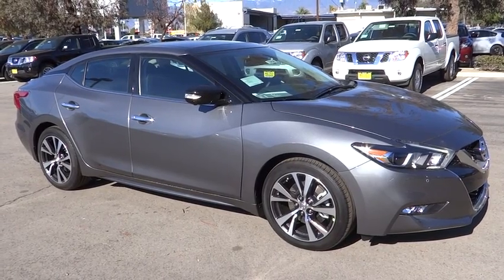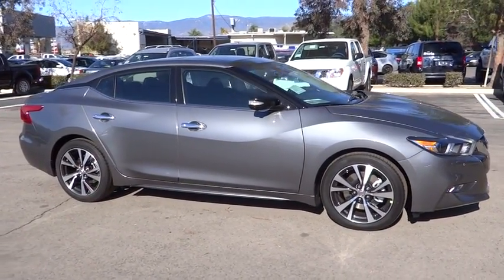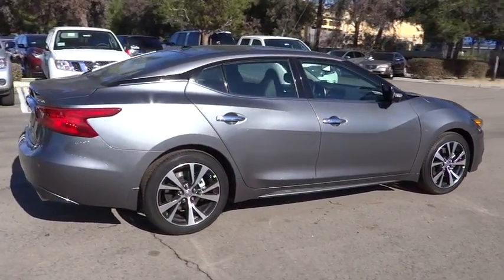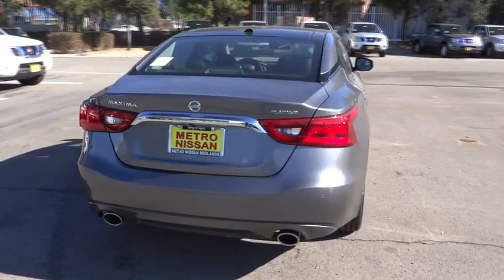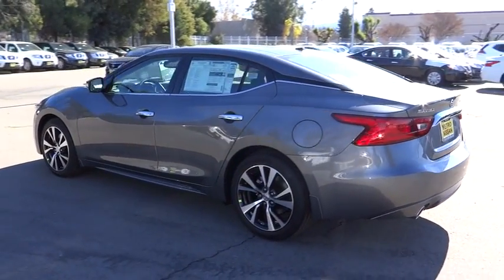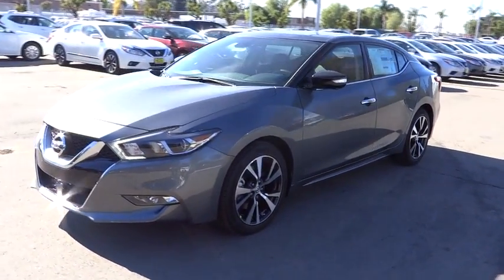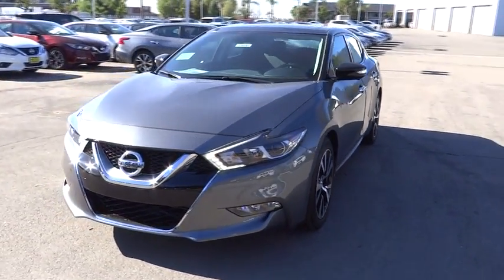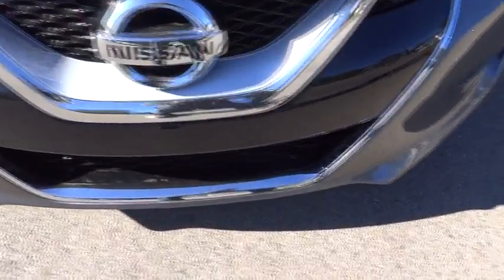2016 Nissan Maxima San Bernardino, Fontana, Riverside, Palm Springs, Inland Empire, CA 33898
2016 Nissan Maxima
2016 Nissan Maxima 3.5 Platinum - Stock#: 33898 - VIN#: 1N4AA6AP1GC424401

The ever-popular Nissan sedan is back with a sporty, refreshing new look for 2016. The Maxima is lowered, sculpted, and inspired by stealth, jetfighters. One look at Maxima's floating roof appearance and the aeronautical influence is clear. A special metal-stamping technique was developed, adding the distinctive fighter-jet sweep to its body line and deeply scalloped doors. Up front, the boomerang-shaped headlights feature a captivating LED signature line that stays illuminated at all times. In back, LEDs accent the wraparound taillights, and 4DSC is embossed in the lamp housings, front and rear. Bold 18 inch Aluminum Alloy wheels are exclusively for Maxima, and Maxima SR's 19 inch aluminum-alloy wheels get a mirror-effect from a unique diamond-cut finish. Inspired by a modern fighter jet, Maxima surrounds with a luxurious, yet functional cockpit. Deep, bolstered sport seats help keep you in place, the tall, angled center stack cradles you for ultimate comfort. Ambient lighting casts a warm, understated glow across Maxima’s cabin. With 300hp, a performance tuned suspension, a luxurious driver’s cockpit loaded with technology, striking aerodynamic styling, and a Sport Mode setting that’ll get your heart racing, the Maxima is more of a sports car than a sedan. The standard 8 multi-touch screen and the 7 inch Advanced Drive Assist Display keep key information at a close glance. A standard Navigation System guides you to where you want to go, and with navigation Swipe to Meter, you can even send map directions from one screen to the other with just a touch. Maxima comes equipped with a suite of standard safety features like: Driver Attention Alert, Forward Emergency Braking, and 6 standard airbags.